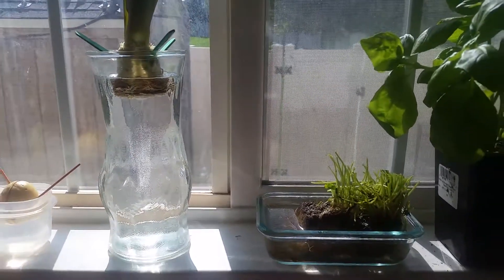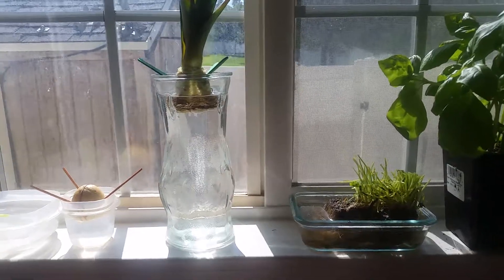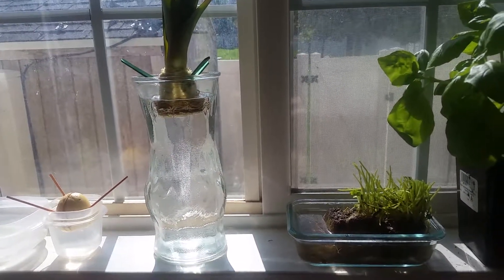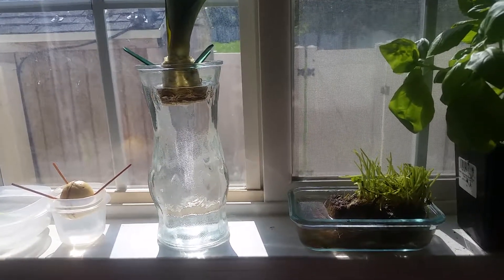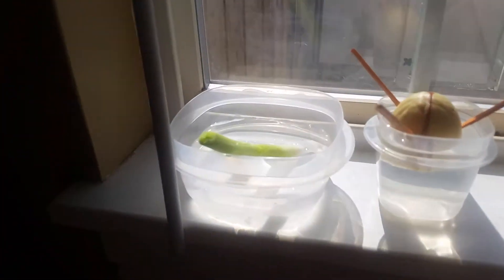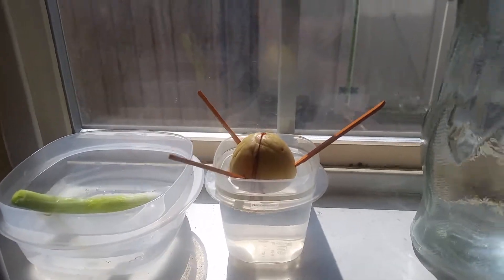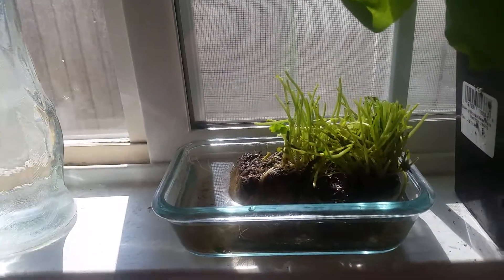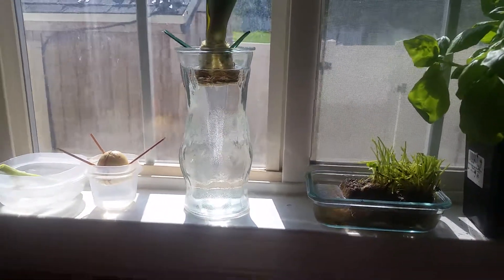Supermarket regrowth experiment part 1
On my journey to being more self sufficient, I've decided to test out these vegetables and fruits to see if it would be possible to grow them over and over again! We have a pineapple top, watercress, an avocado pit, and a green onion! I'll get back to you soon with some results!